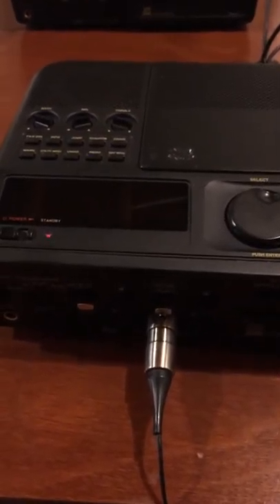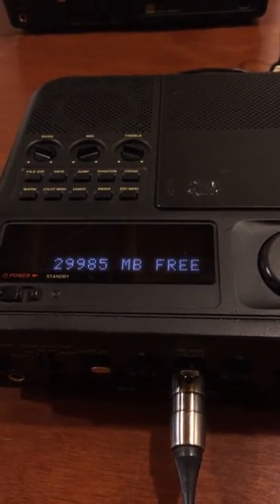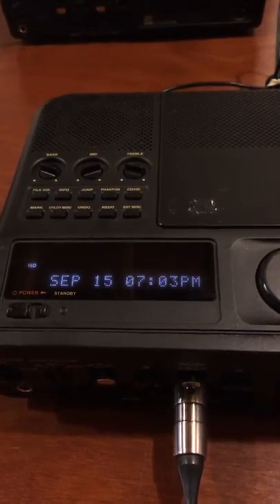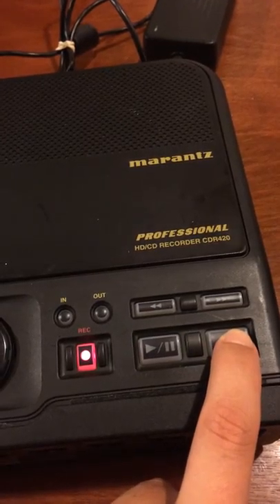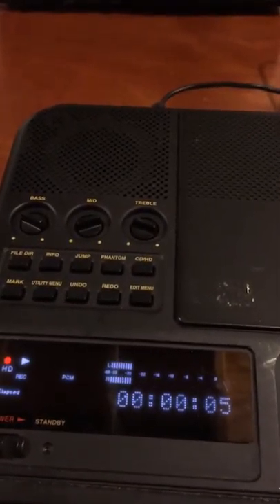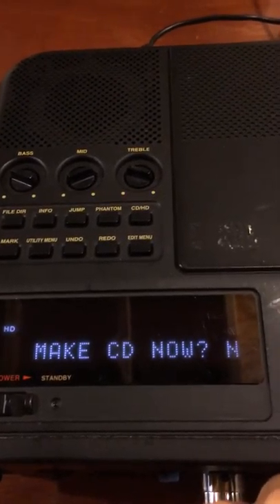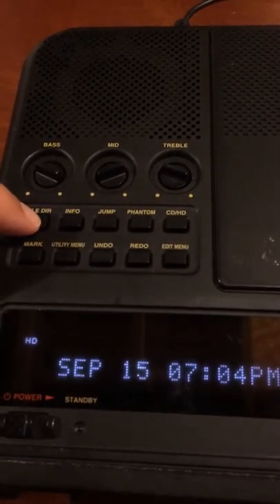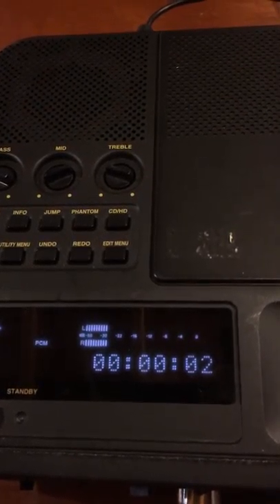Marantz CD-R 420